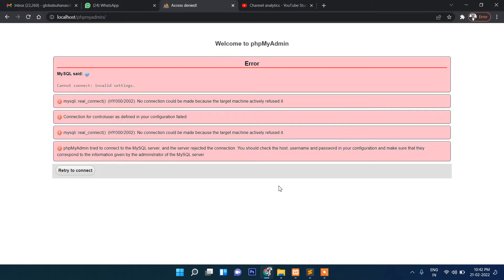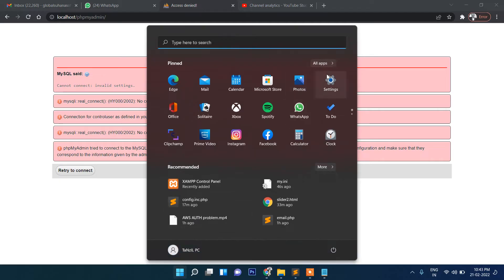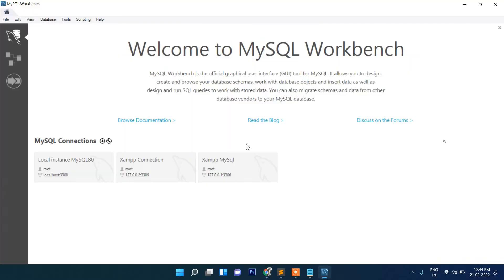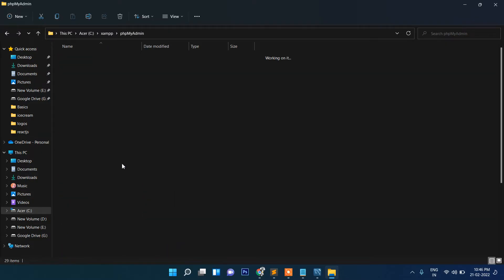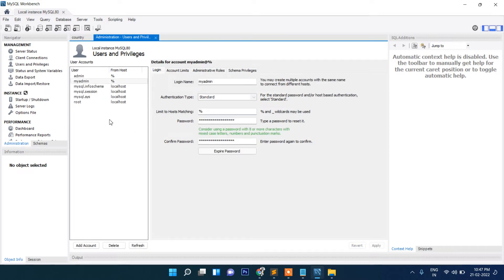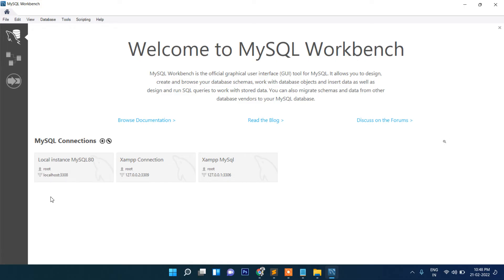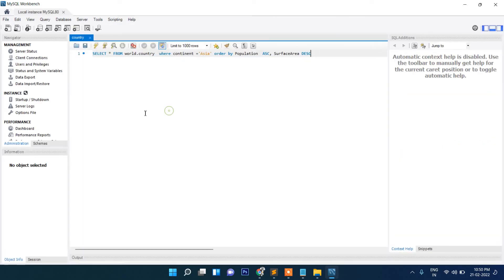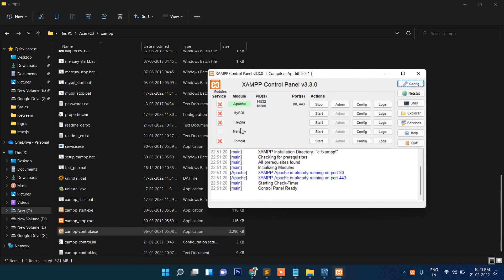MySql WorkBench and PHPMyAdmin of Xampp Run together . Use MySql with PHPMyAdmin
In this video tutorial, you will learn how to use MySql installed separately with MySqlWorkBench and PHP MyAdmin together.